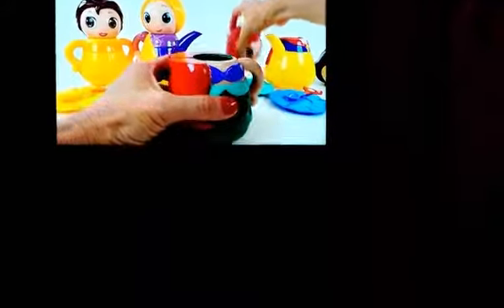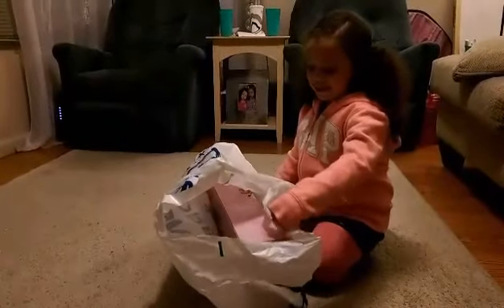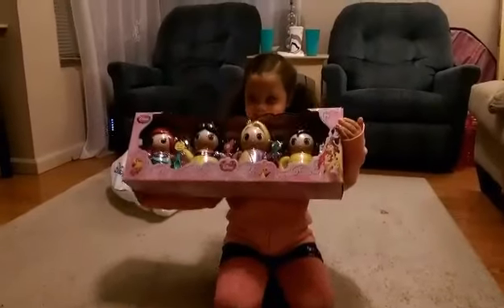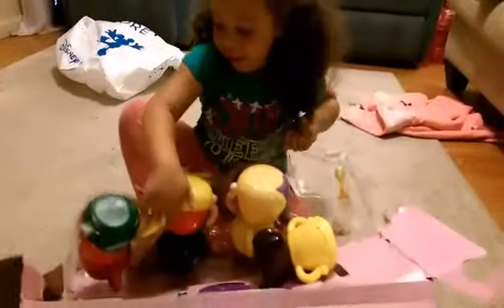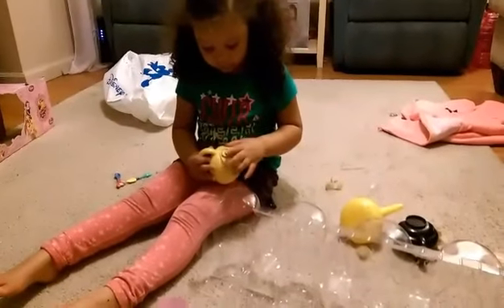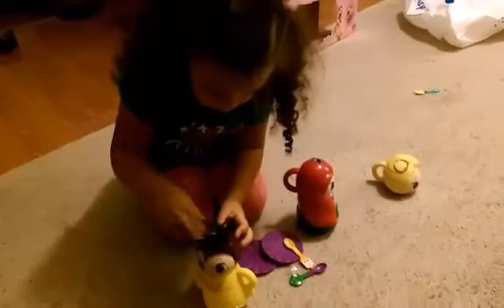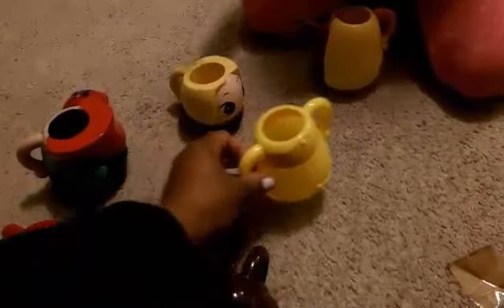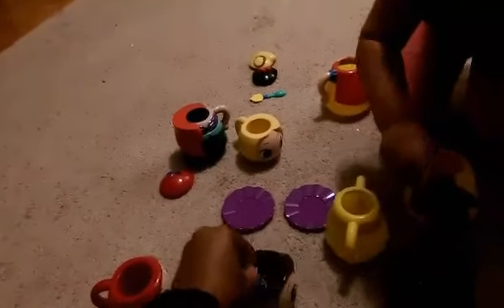Princess Tea Party